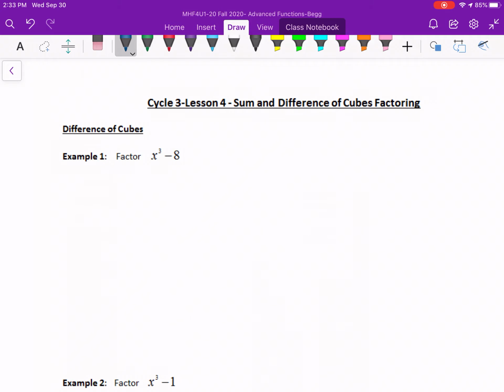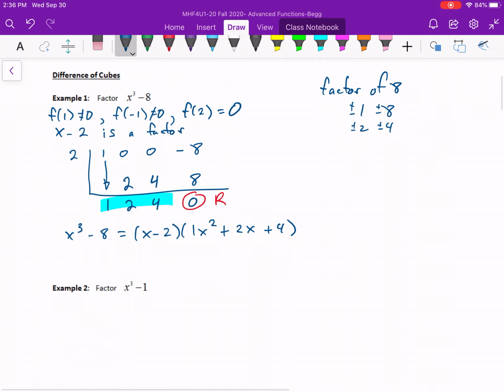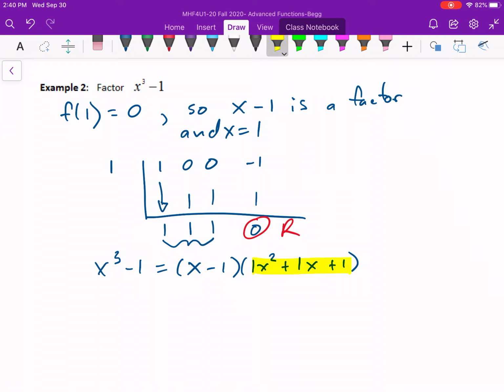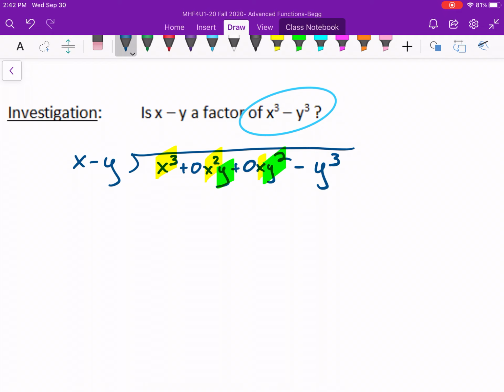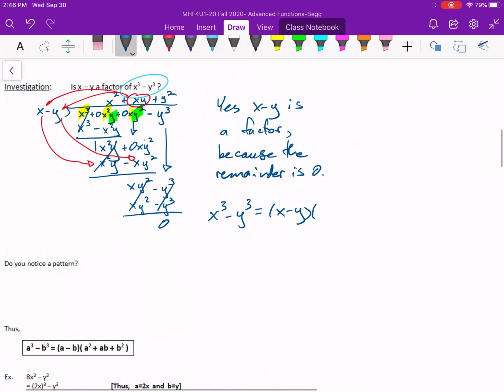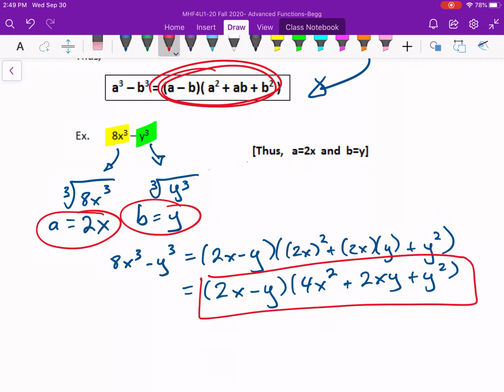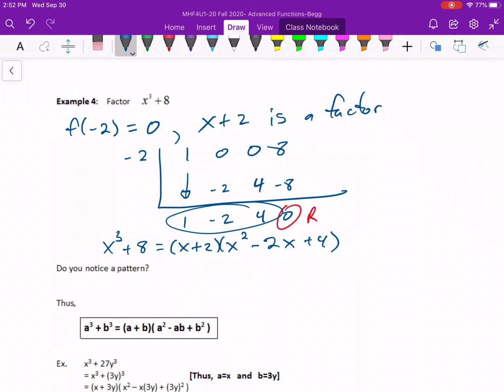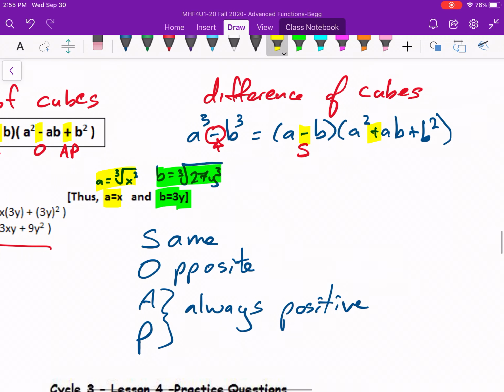MHF4U1 C3L4 Sums and Differences of Cubes